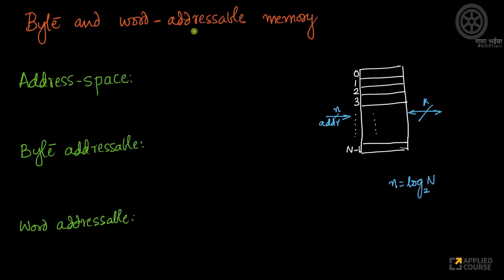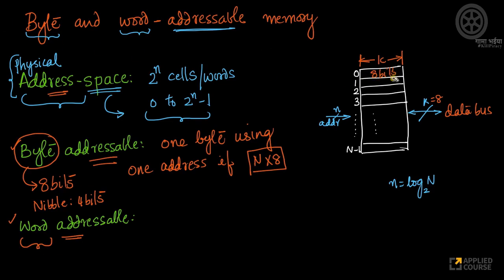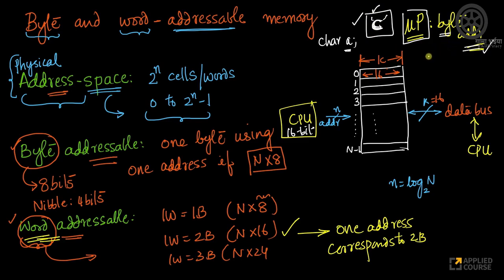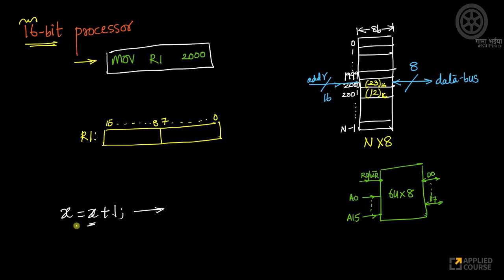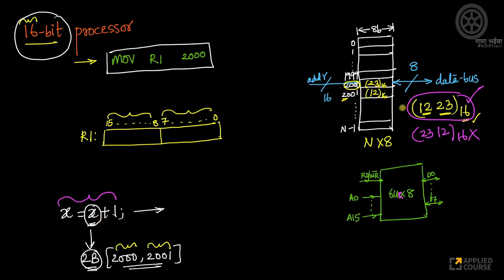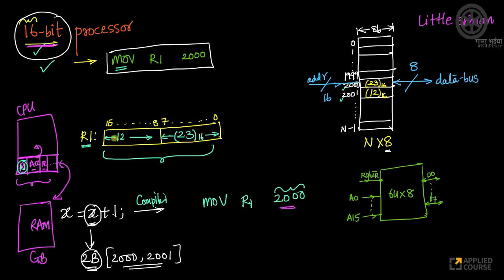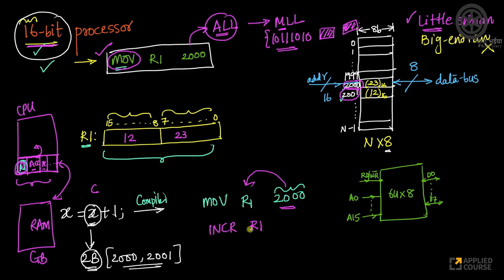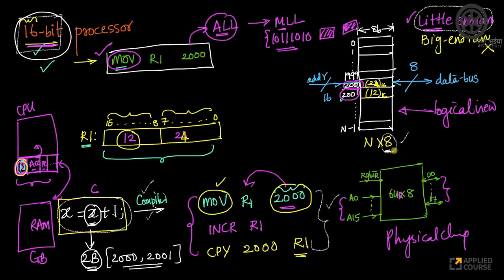3 Memory Address ability Computer Organization & architecture COA Part 3